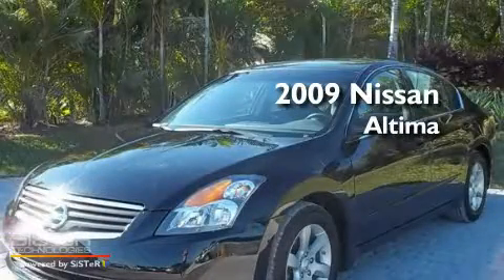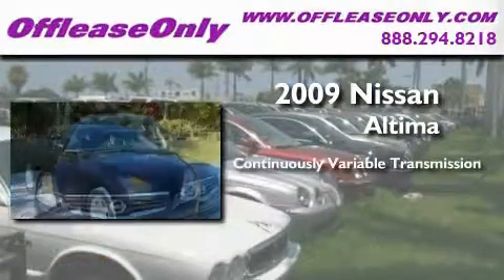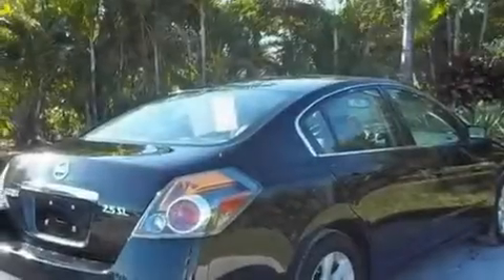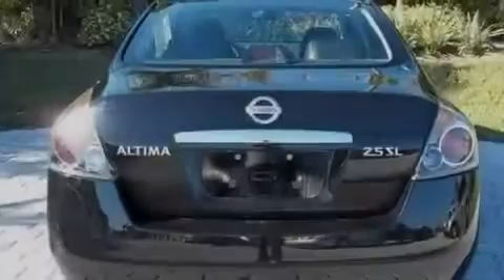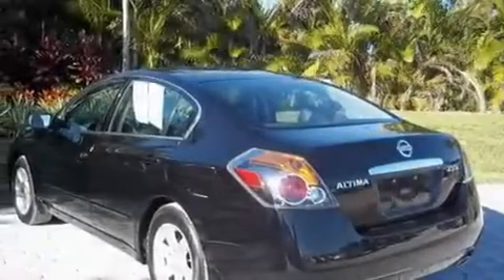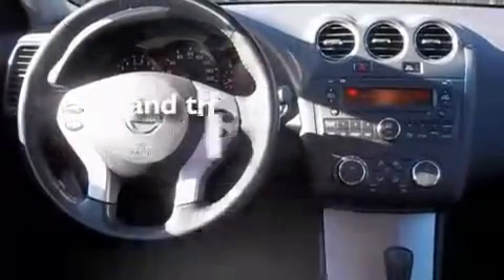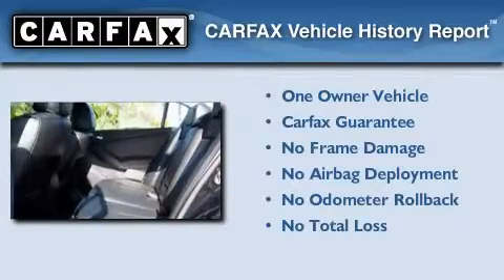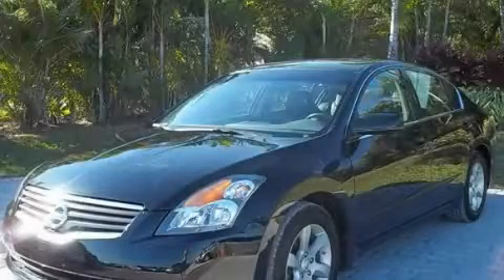2009 Nissan Altima Lake Worth FL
Year: 2009
 Make: Nissan
 Model: Altima
 Engine: Gas I4 2.5L/
 Trans.: Variable
 Exterior: Super Black
 Miles: 23,866
 Interior: Charcoal
 Stock: 27084

 2009 Nissan Altima Lake Worth FL